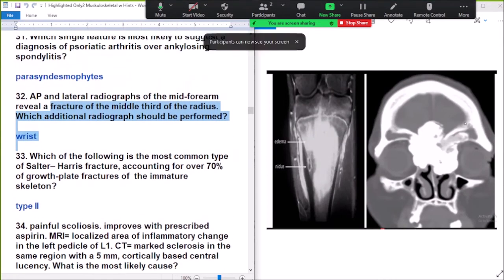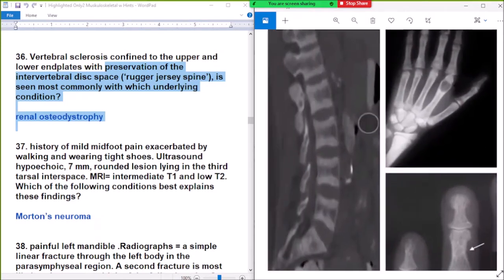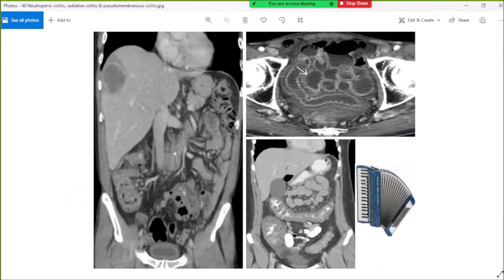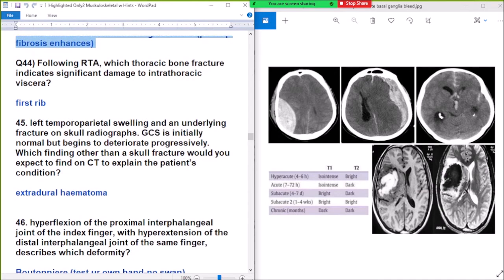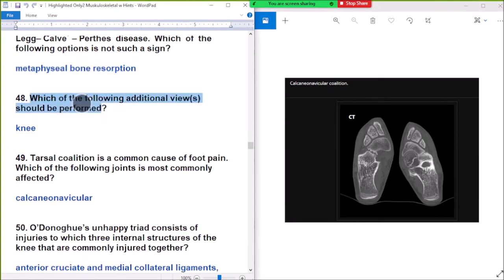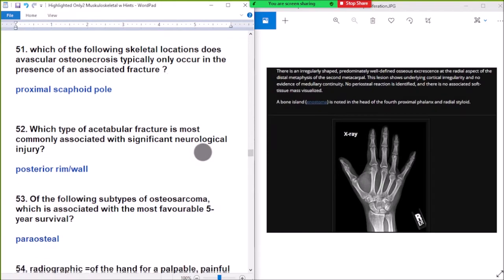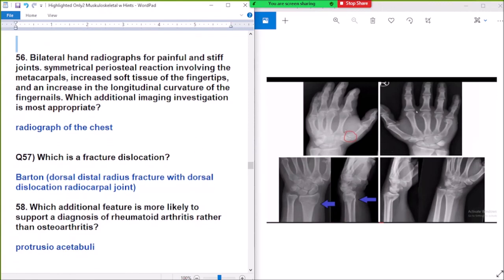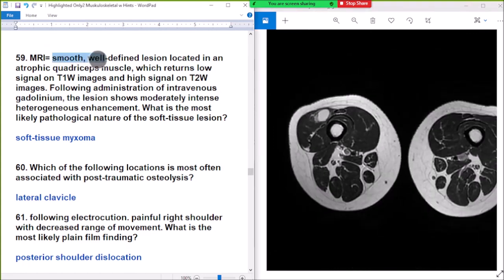2 Musculoskeletal System Get Through Q33 to 58